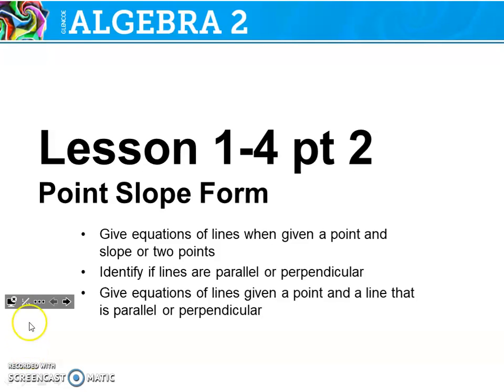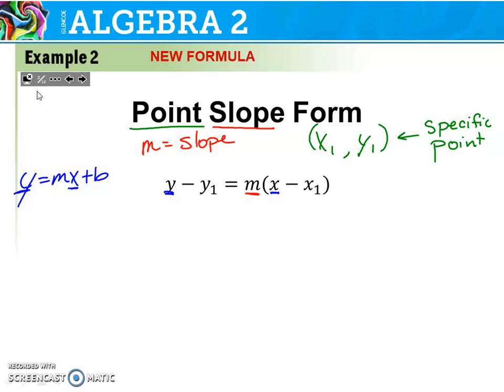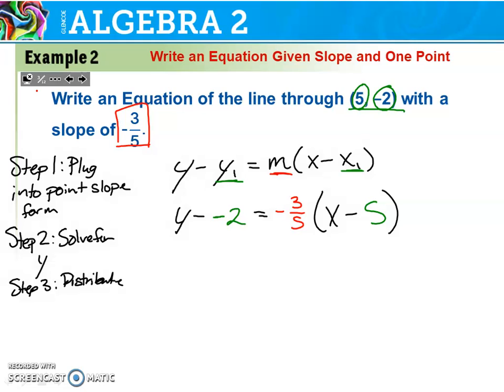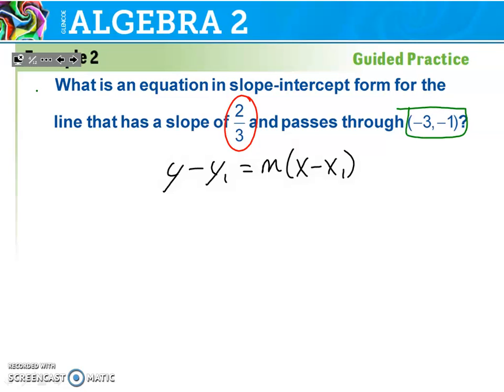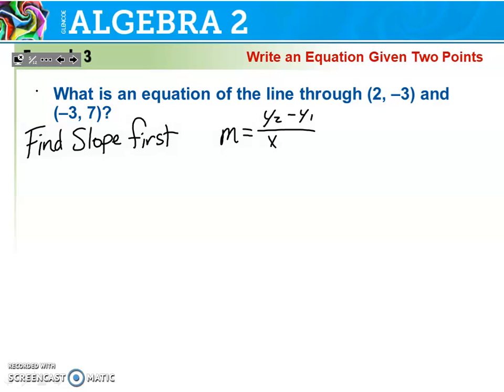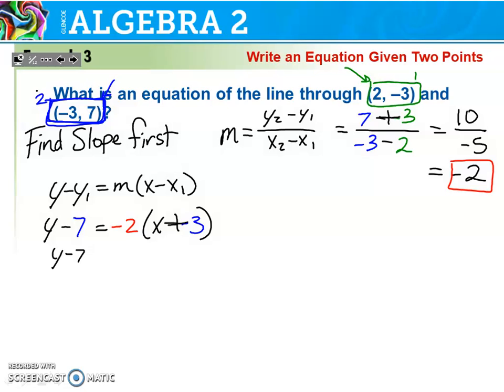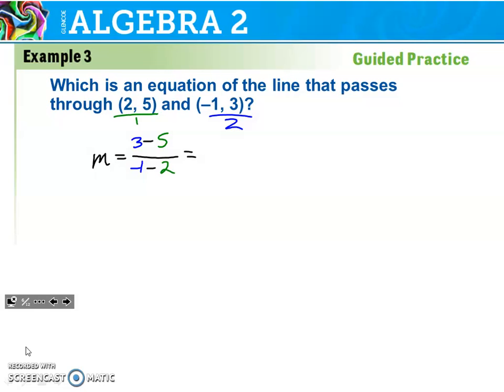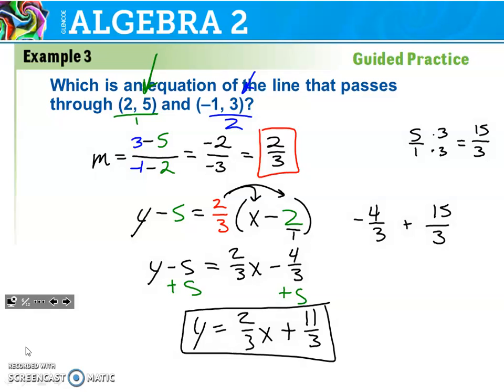Lesson 1-4 pt 2 (Video 1) - Finding the Equations of Lines with Point Slope Form